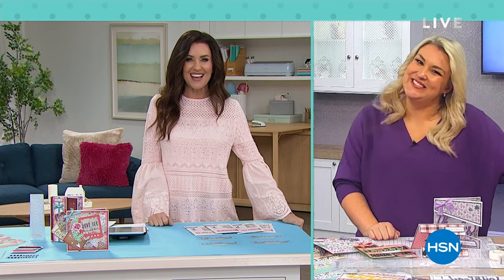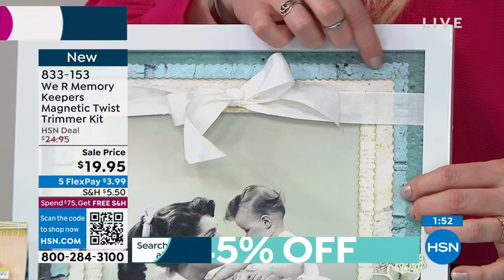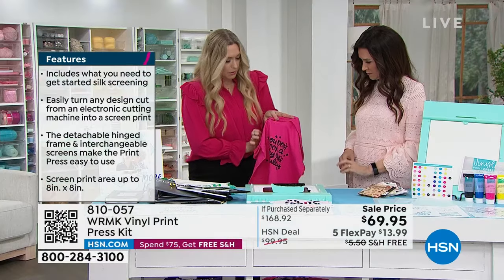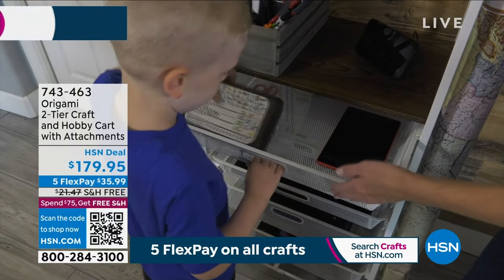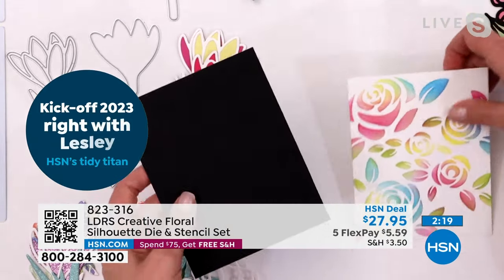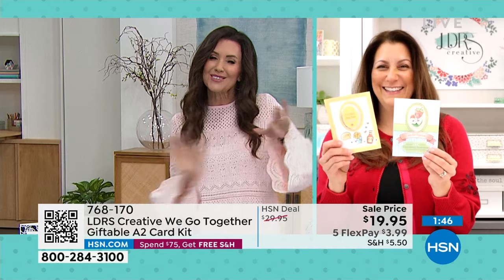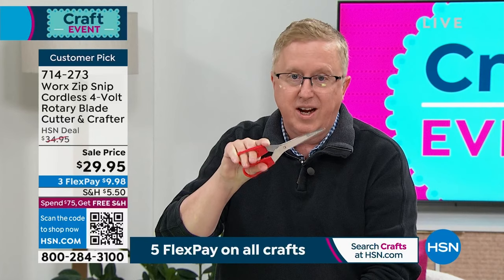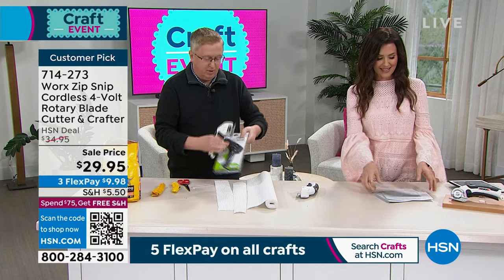HSN | Crafting Essentials - We R Memory Keepers Crafting - 17th Anniversary 01.17.2023 - 10 AM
Celebrate 17 years of creativity with We R Memory Keepers crafting tools and accessories.